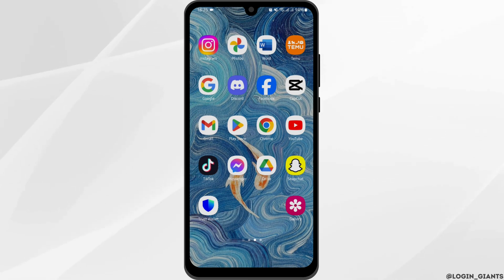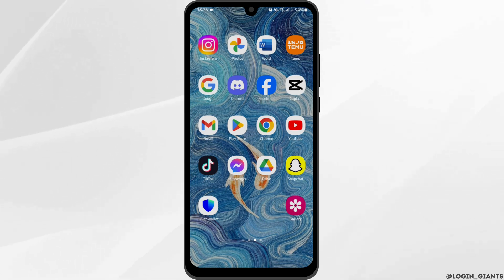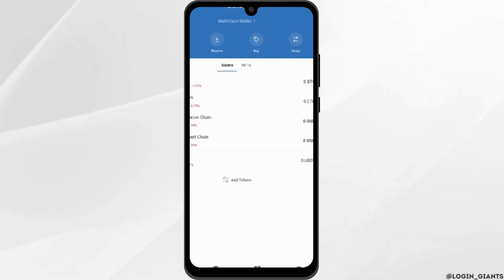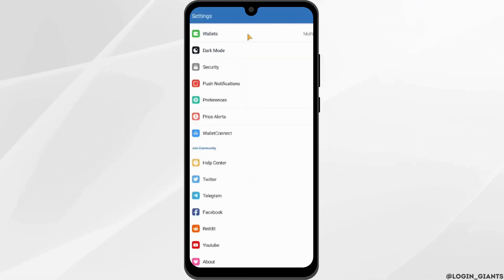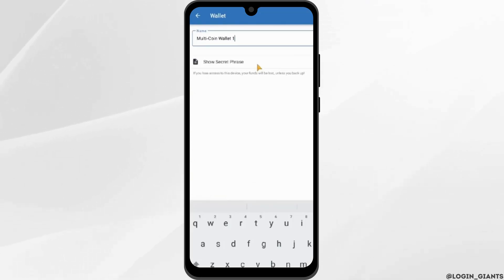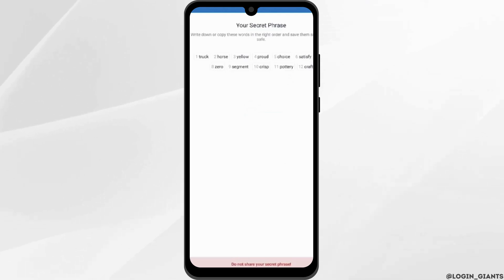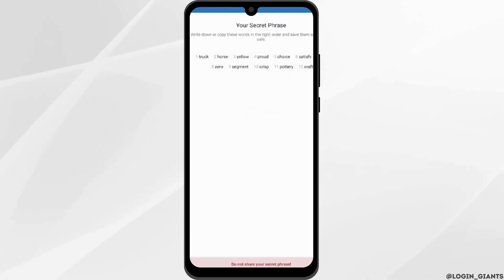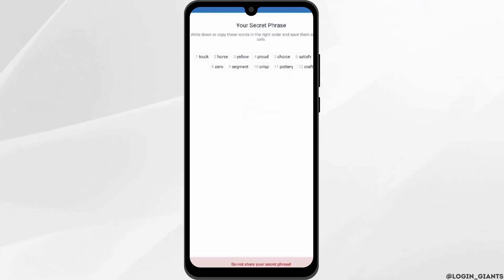How to Change Trust Wallet Recovery Phrase (2024)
Interested in changing your Trust Wallet recovery phrase for added security? This tutorial provides step-by-step instructions on how to change your Trust Wallet recovery phrase in 2024, ensuring the safety of your cryptocurrency assets.

In this tutorial:
0:00 - Introduction
0:05 - How to Change Trust Wallet Recovery Phrase (2024)

Learn the process of updating your Trust Wallet recovery phrase. The video covers the steps to create a new recovery phrase and secure your wallet's access. Follow these instructions to enhance the security of your Trust Wallet.

Change your Trust Wallet recovery phrase for added protection with this informative guide!